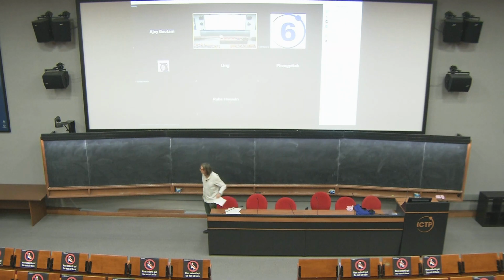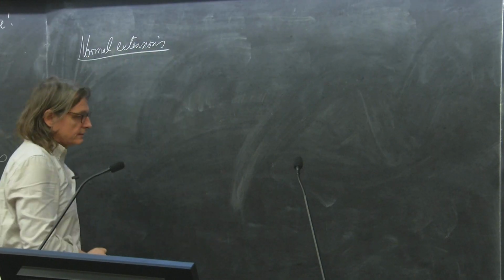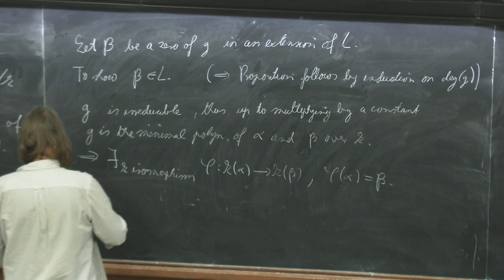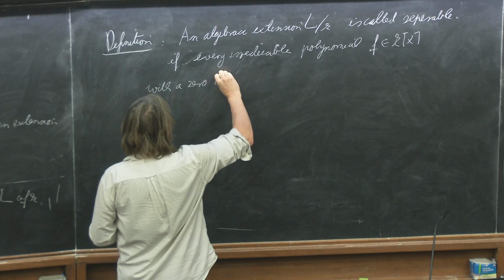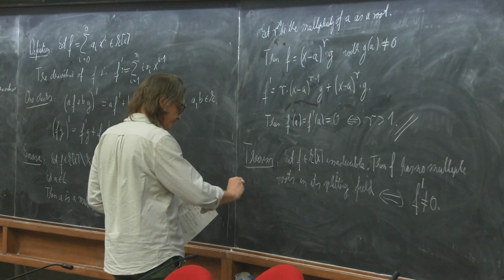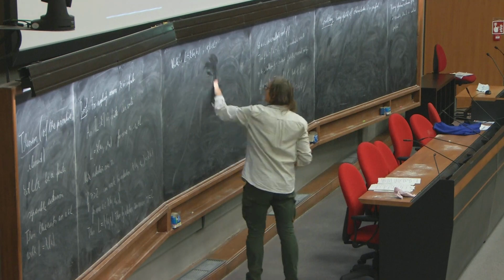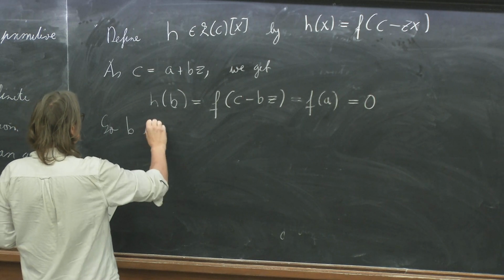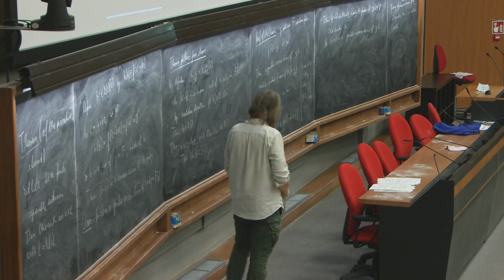Algebra (MTH-ALG) Lecture 11